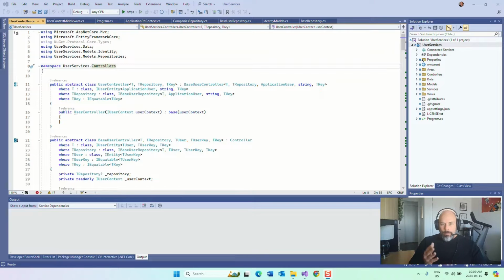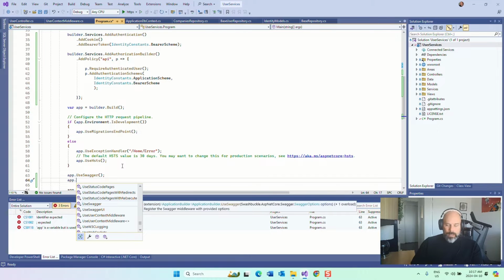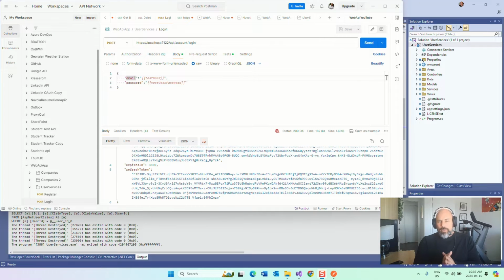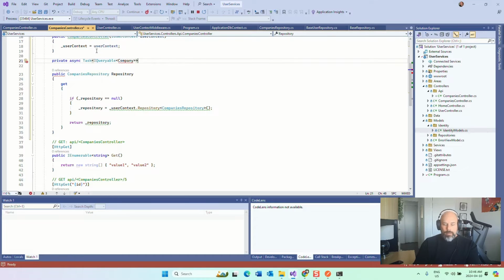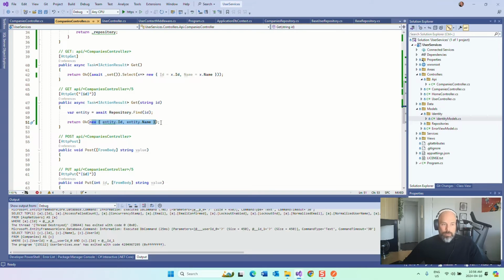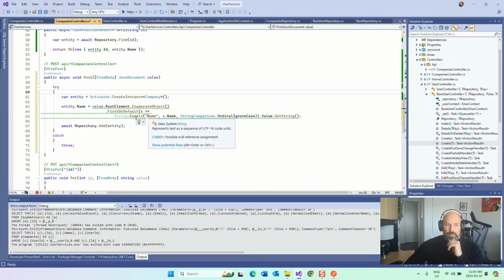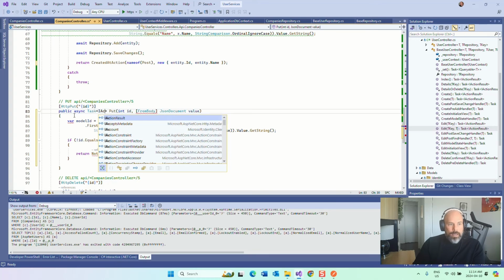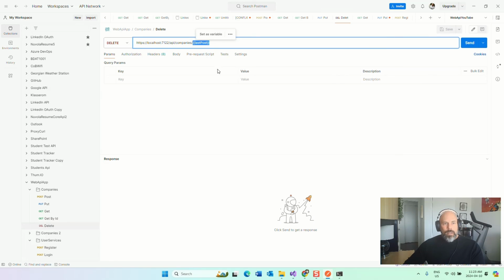Extending Identity Services Part 7 - .NET 8 User Data with Add an API with Identity Management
Join me on an exciting journey as I kickstart the integration of an API into a web application in our latest tutorial! 🚀 Explore the powerful capabilities of .NET 8 Identity endpoints and learn how to seamlessly incorporate them into your projects. Whether you're a seasoned developer or new to the field, this video will provide valuable insights into building robust and secure APIs for your web applications.